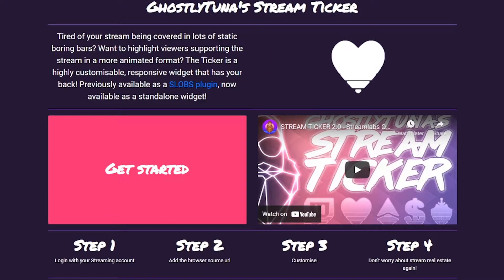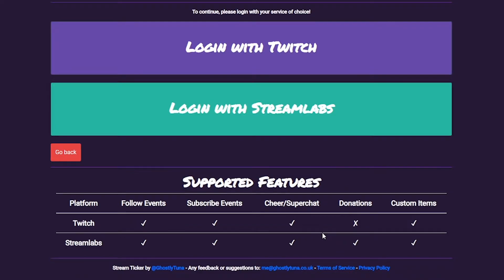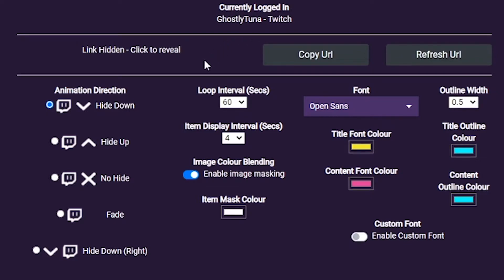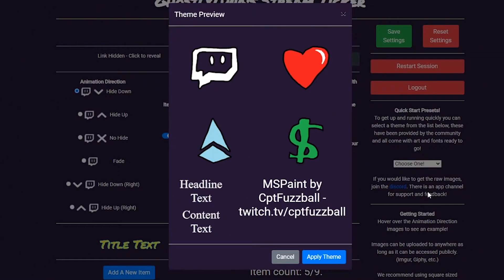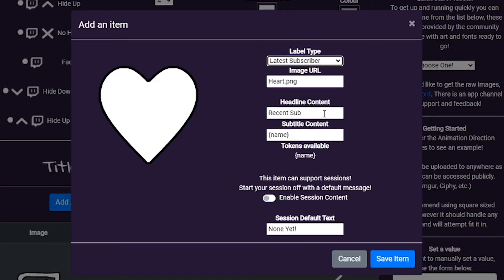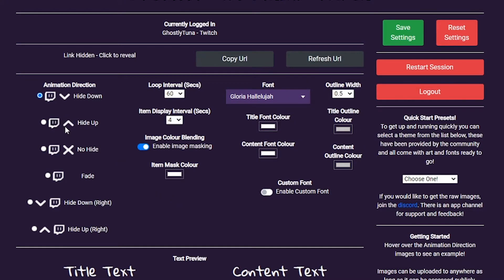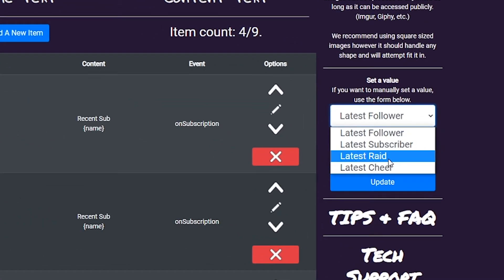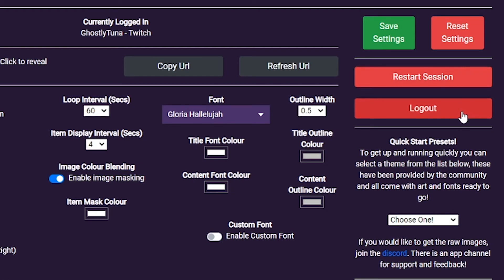Streamticker.co.uk Introduction + Getting Started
Tired of static boring bars on your stream? Want something that's personalised, fancy and dynamic?

Currently supports StreamLabs (whatever platform you stream on) and twitch, bind events to update the ticker automatically, customise to your hearts content!